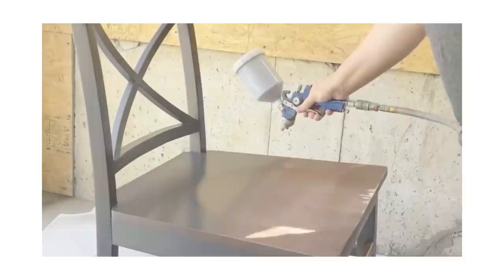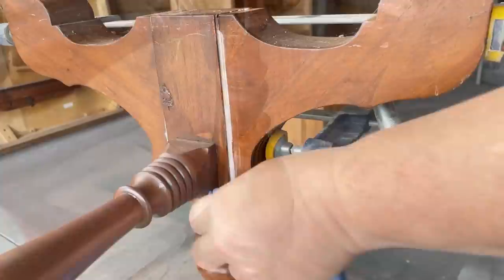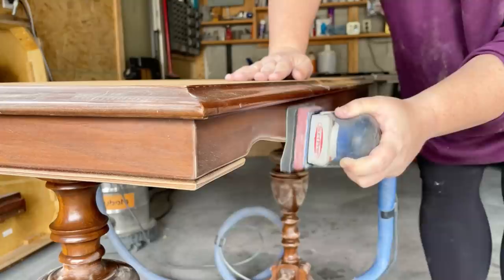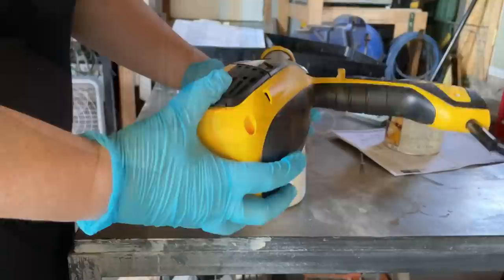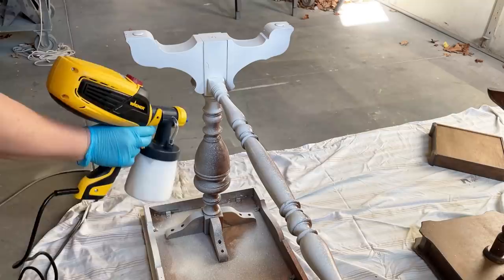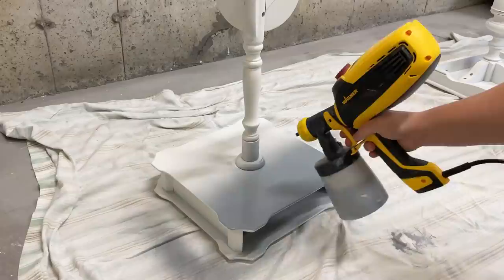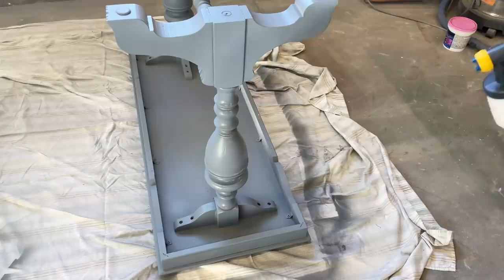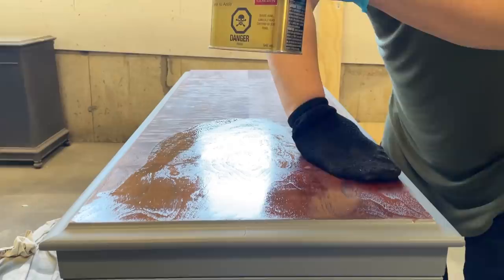Painting some small furniture pieces with a new paint sprayer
SAFETY UPDATE: Please DO NOT spray BIN Shellac Based Primer with this type of handheld turbine sprayer. It may ignite causing fire or explosion.

It In this video I’ll be testing out the Wagner Flexio 590 – for the first time - on a few smaller furniture pieces that have been kicking around the garage. I’m no newbie to spraying paint but I’ve always used a pneumatic set up. The electric sprayer in this video is a great option for beginners or anyone who doesn't want to invest in a large air compressor.

You can provide extra support to the channel and help me continue donating my furniture flips by buying me a coffee

Used in this video:
+ Simple Green
+ Gorilla Wood Glue
+ Blunt Tip Glue Syringe
+ Large Wood Clamps
+ SurfPrep 3x4 Electric Ray Sander
+ Wagner Flexio 590 Paint Sprayer with the Detail Finish Nozzle
+ Ammonia
+ Melange Paint in “Old Soul Gray”
+ Varathane Diamond Wood Finish in “Satin”

Amazon.ca Shop
Amazon.com Shop

Rode VideoMic Go
Accessories Rig